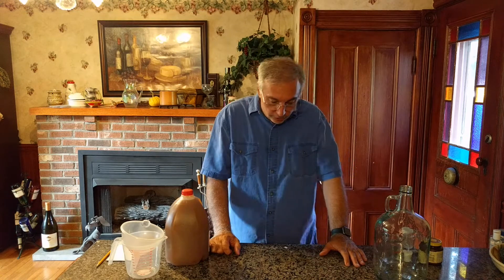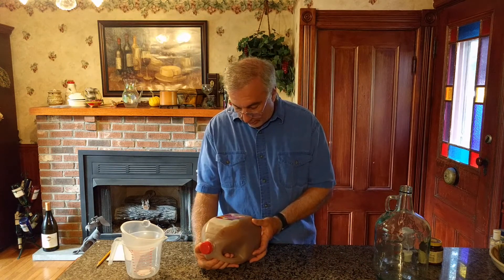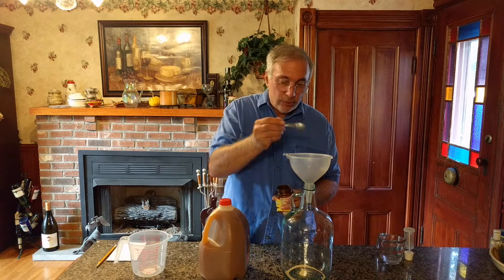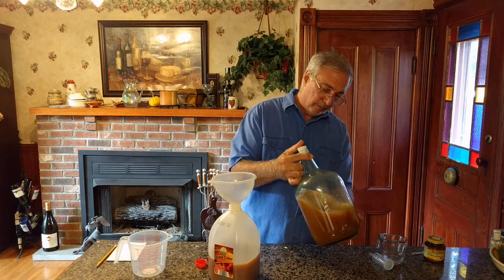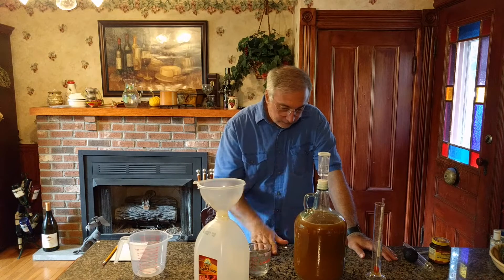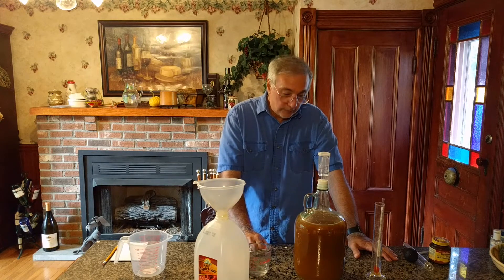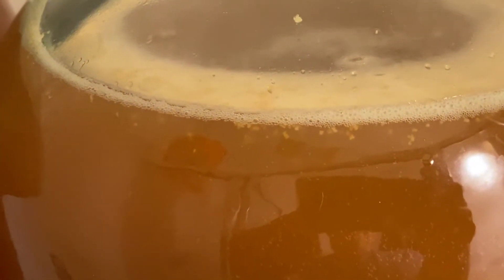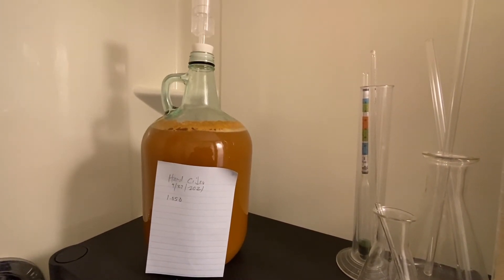Hard Apple Cider (Part 1)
And what could possibly be better than fresh Apple Cider? How about Hard Cider! 🤔 In this episode I show you how to start a batch of homemade hard cider.

Here in the U.S. "Cider" means "raw unfiltered apple juice." "Apple Juice" means "Filtered, pasteurized apple juice." And "Hard Cider" means either of those which have been fermented to produce alcohol. Traditionally in early America it was, of course, raw unfiltered cider that was made into hard cider, just like in this episode.